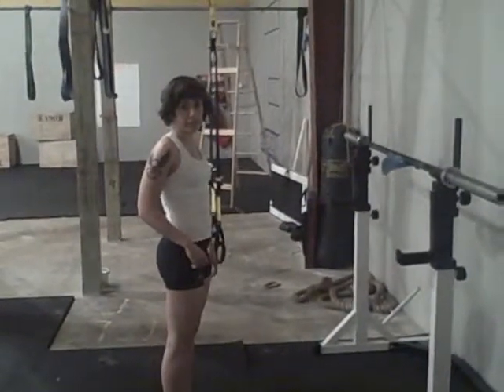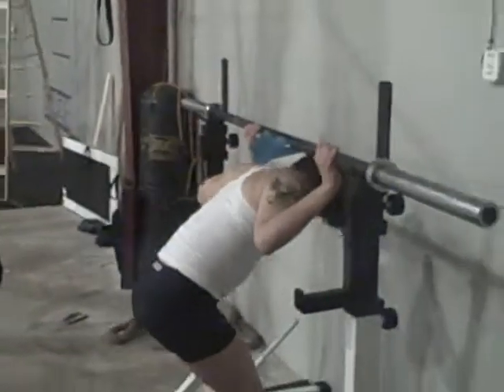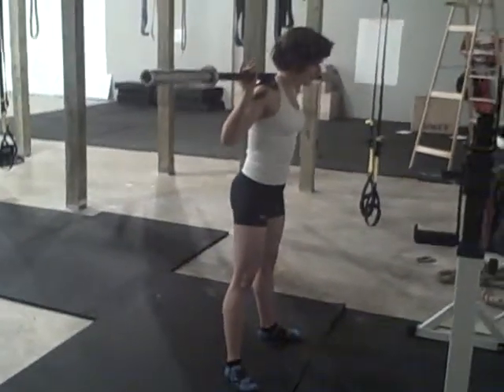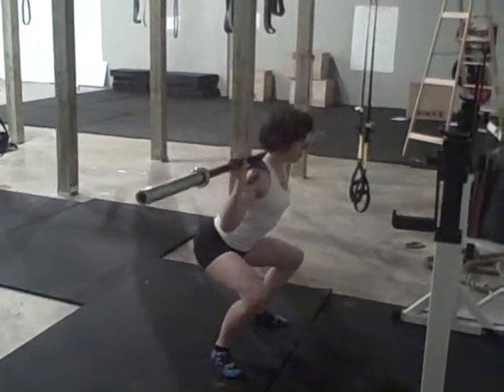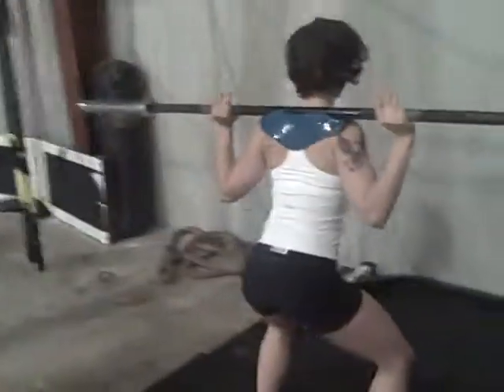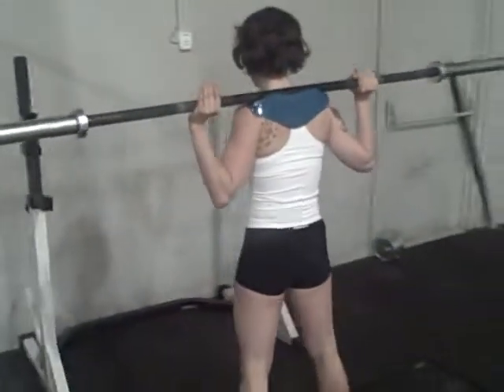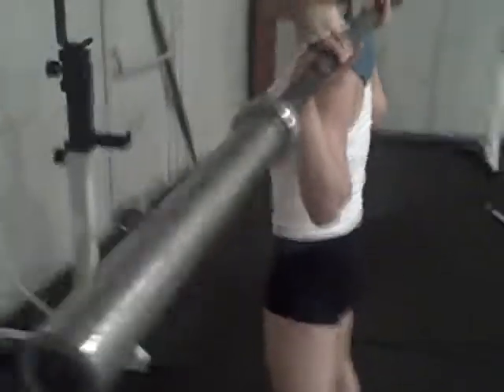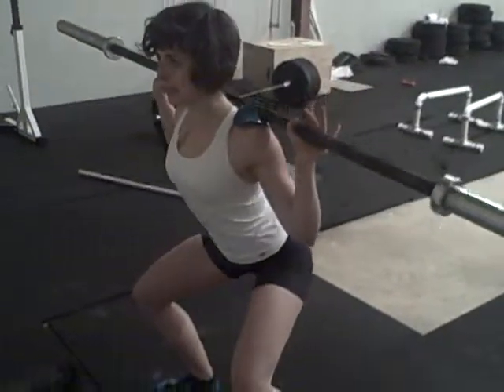CrossFit Squat CFLR 501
501 Crossfit trainer Elizabeth Hartzell showing proper technique in back squat.